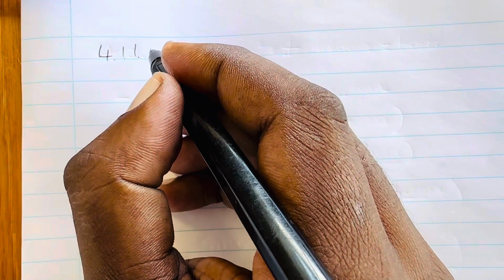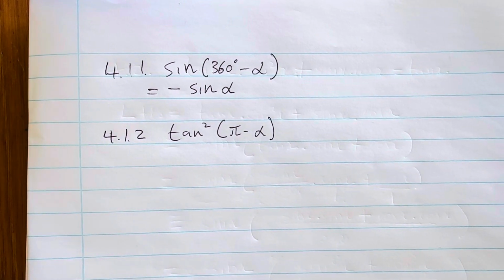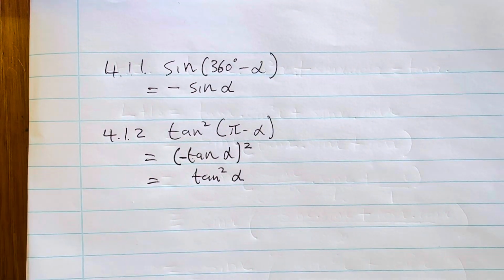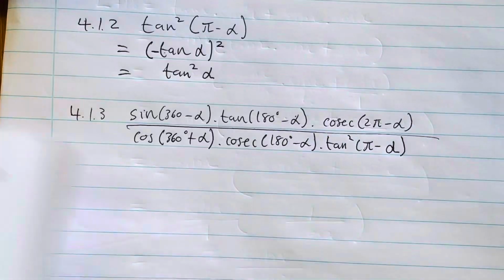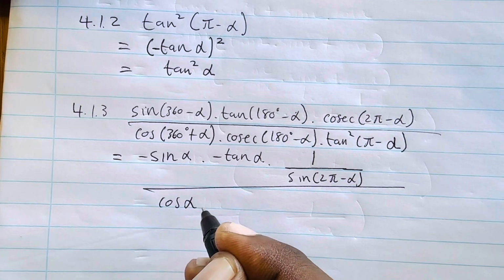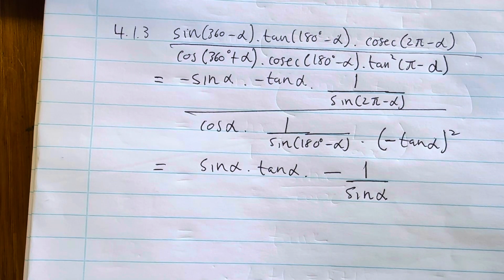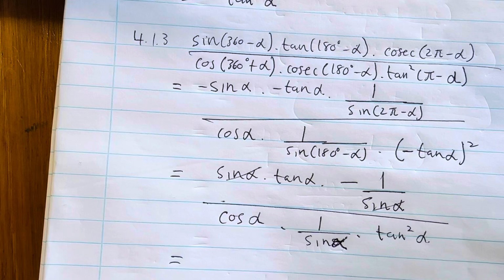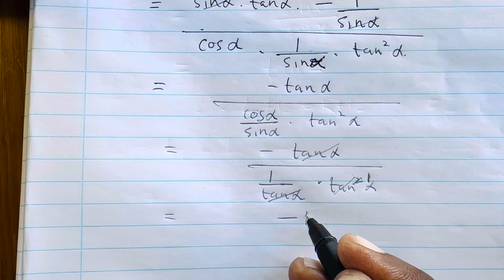DBE Nov 2022 paper 2 question ( 4.1.1-4.1.3) reduction formula